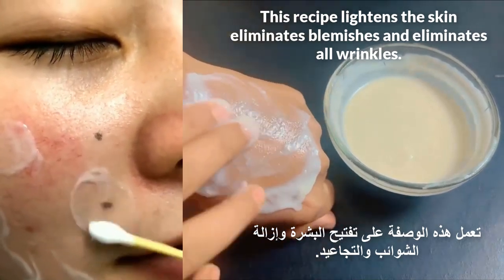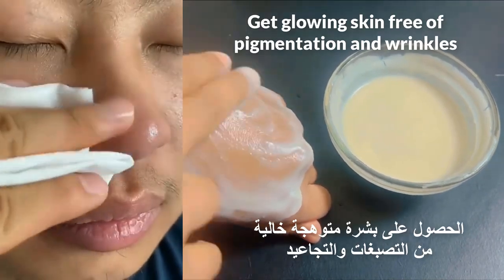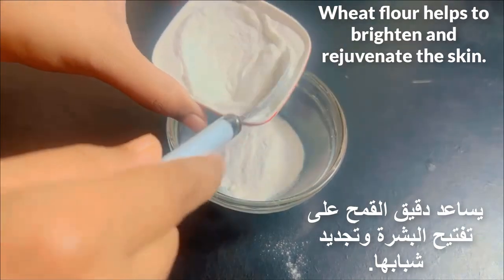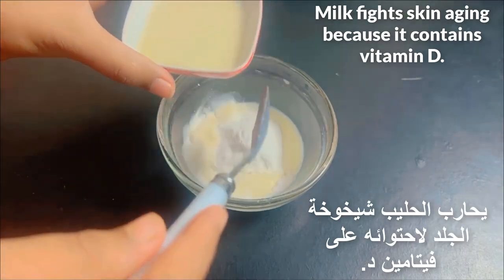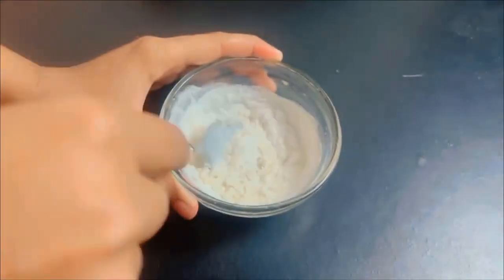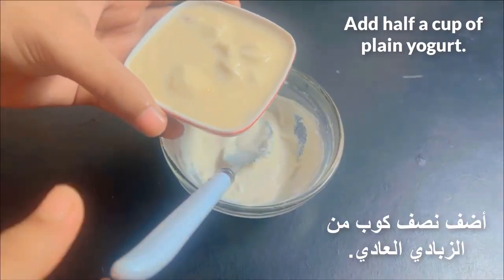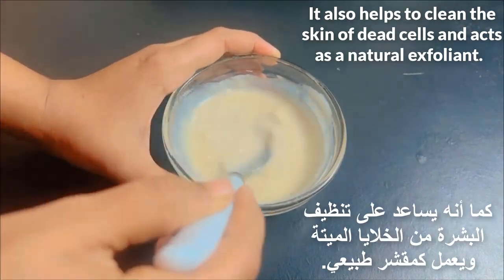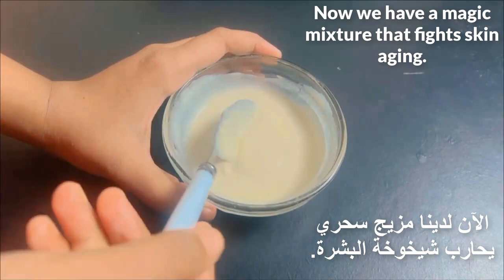Wheat flour and Yogurt will make you look young in your 20, even if you are over 70 years old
The video has subtitles in all languages. You can click on the Settings (⚙️) icon at the bottom right of your video and set the language you want.
▬▬▬▬▬▬▬▬ஜ۩۞۩ஜ▬▬▬▬▬▬▬▬▬
➡ Don't forget to ❣